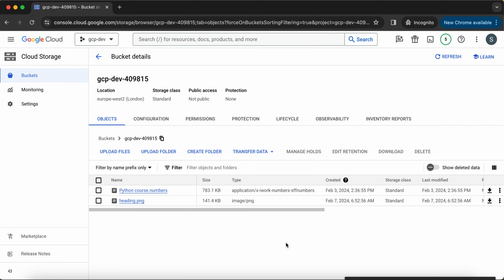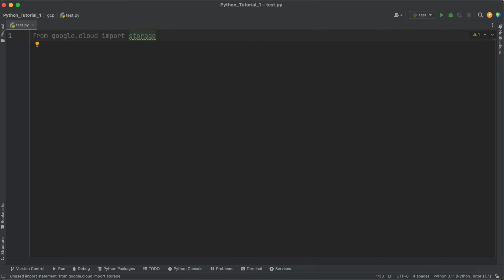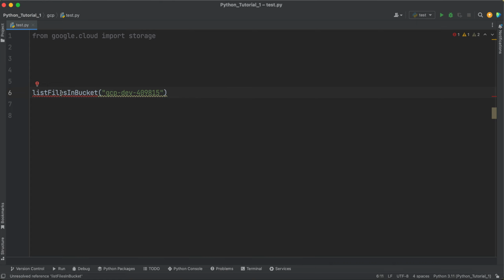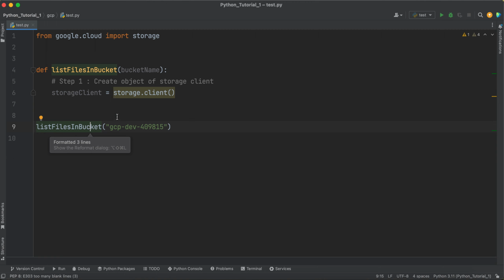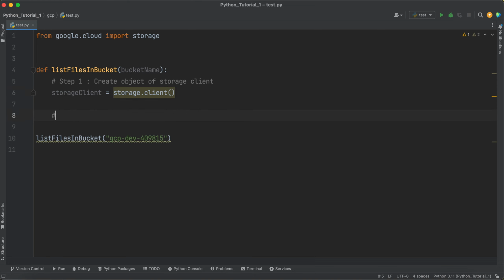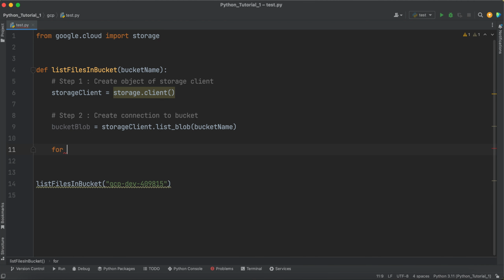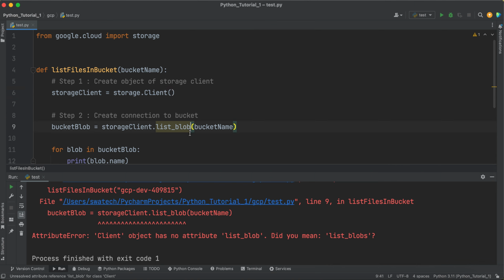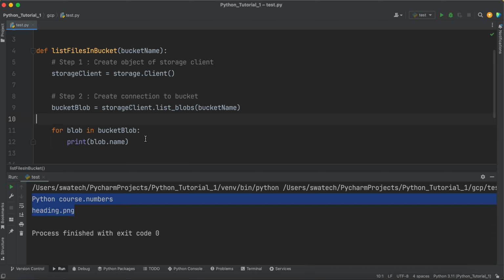GCP Tutorial - 13 : Set up Local Dev Environment for GCP | How to access GCS using Python?